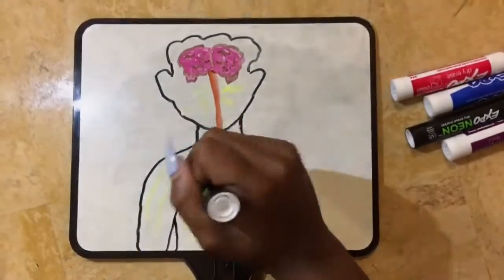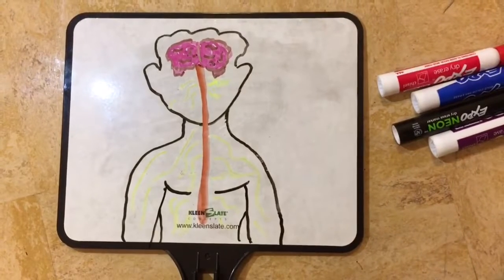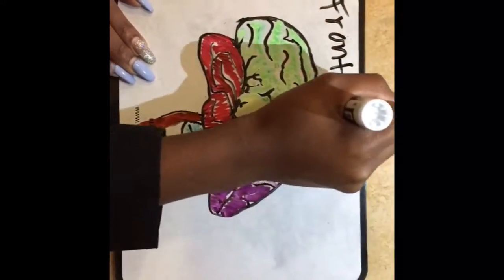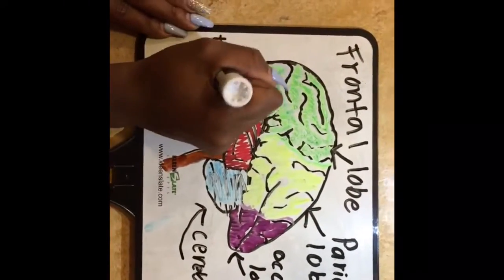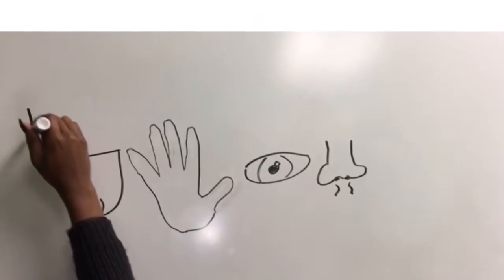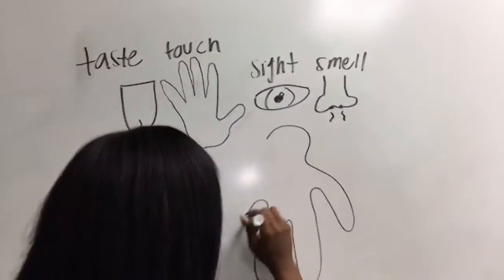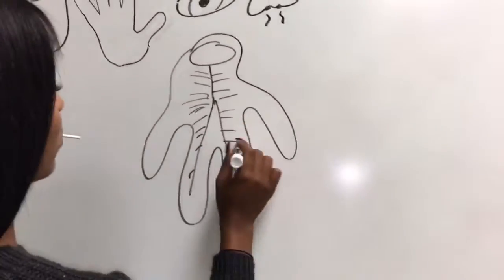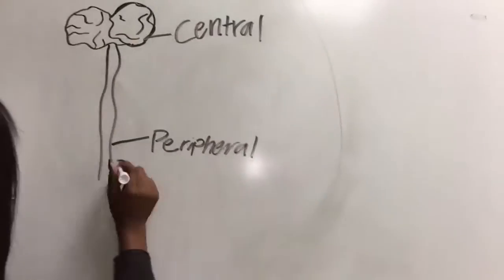What Happened to Chris: Melanie, Kaelyn, Yasmin